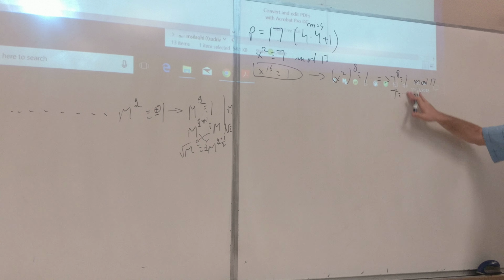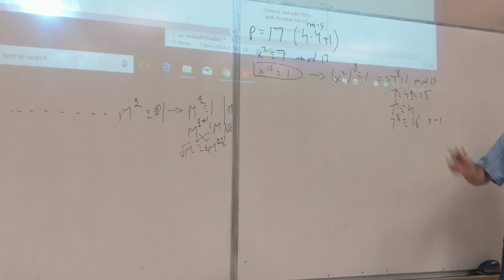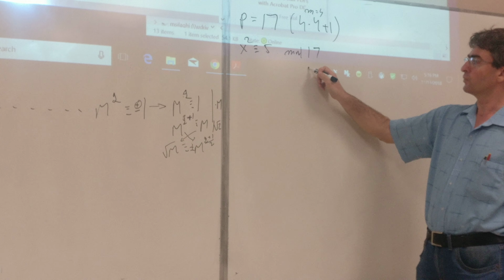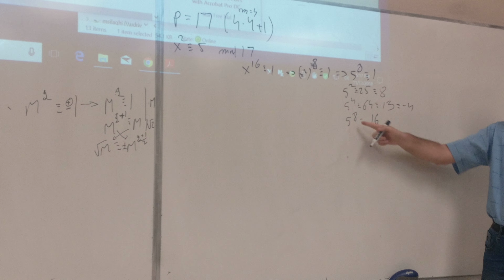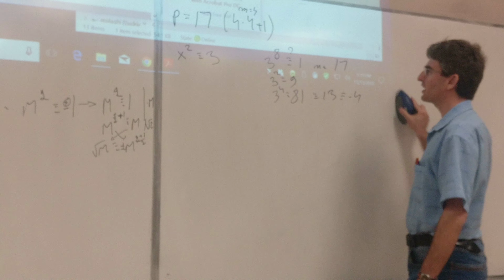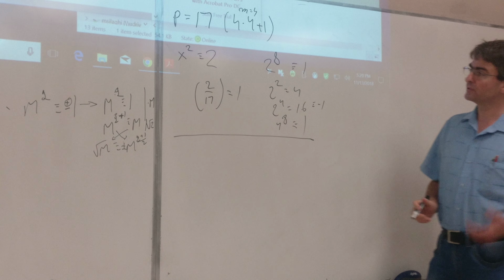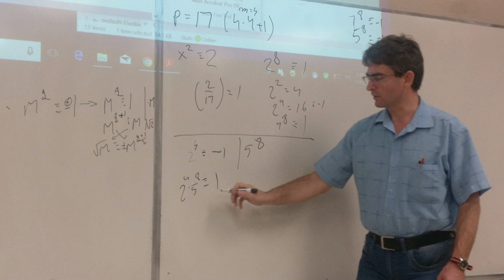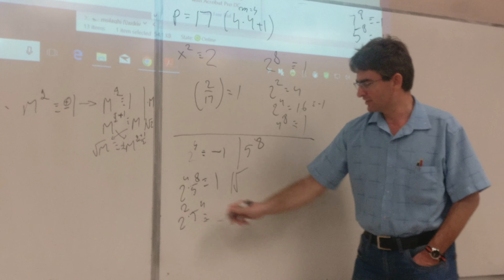Square Roots mod prime p=4m+1 (part 2)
Examples